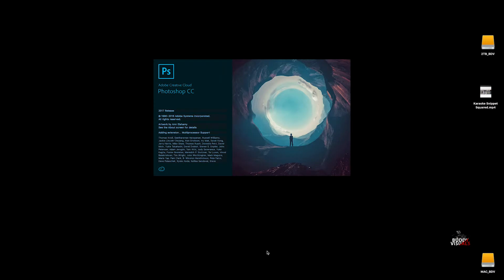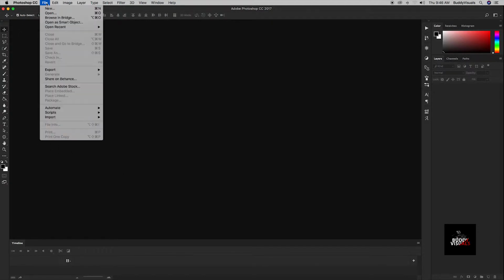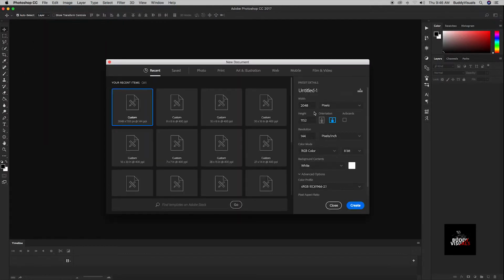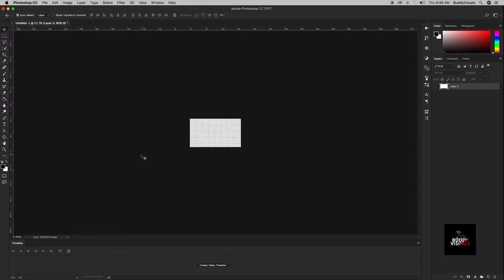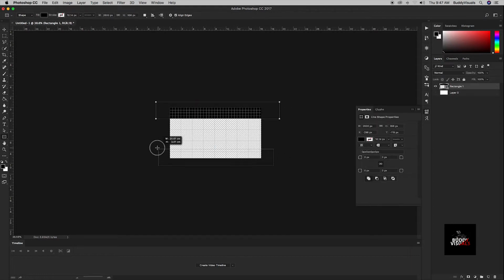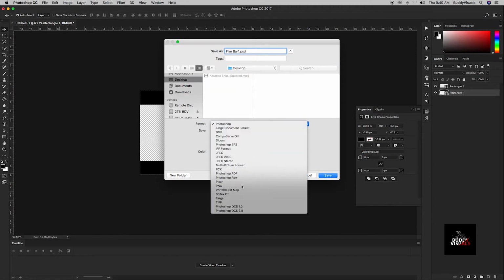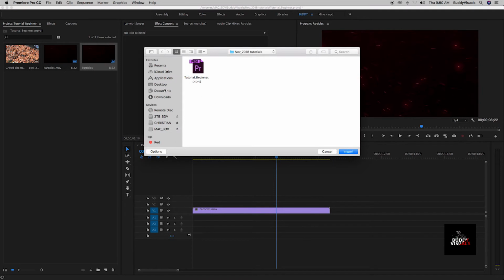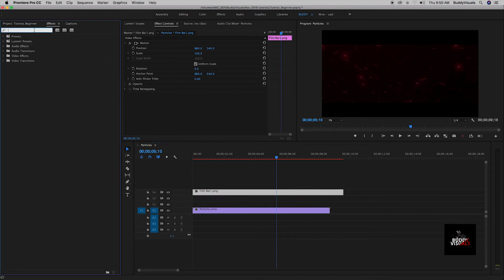How to Create and Use Cinematic Film Bars in Premiere Pro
In this tutorial i'll show you how to create a cinematic black film bar for your videos using premiere adobe photoshop and premiere pro, also inverting the film bar from black to white.